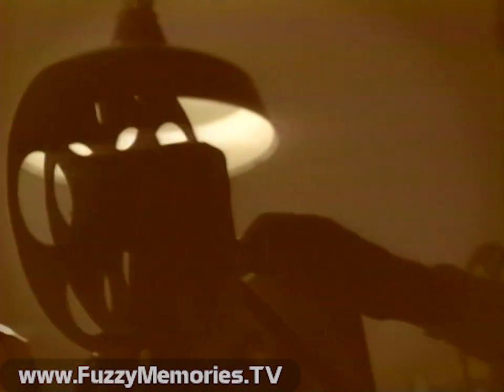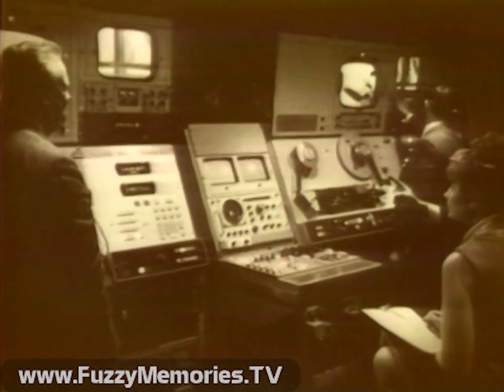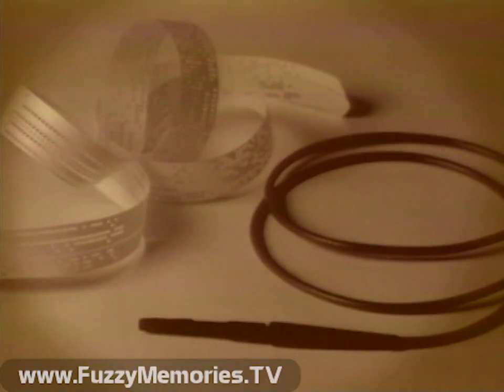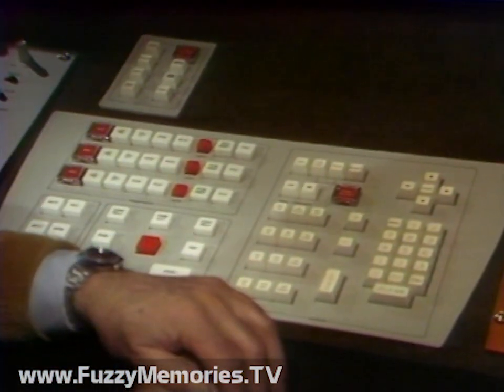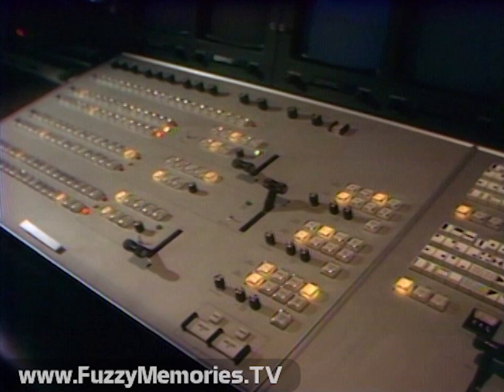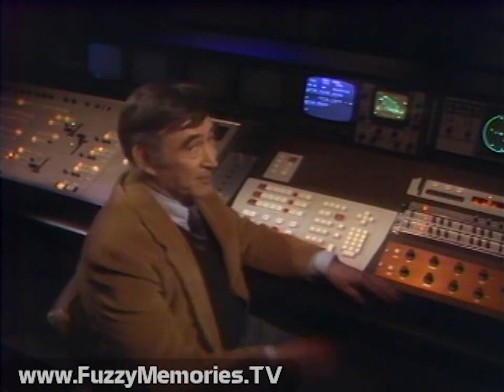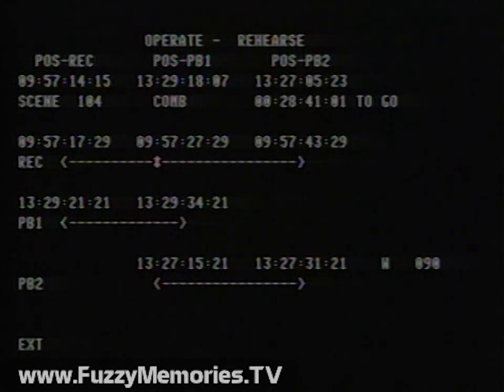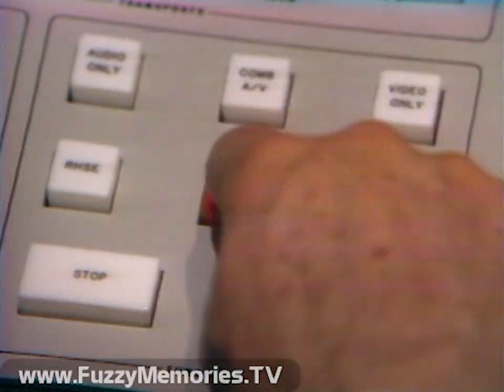Central Dynamics Laboratories - The Evolution of Editing (Demo Tape, 1974?)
From a Umatic tape, here's a short piece by Central Dynamics entitled "The Evolution of Editing."  The narrator / host is Robert Aden.

Includes:

Opening titles, with examples of editing from "the old days" including from film, the development of videotape which in the early days, was done either by physical cutting of tape (by an "optical splicer") or one or more people working with two machines to edit (electronic splicing), before Central Dynamics' development of the first computer-based editing system in the 1960's, and other companies' attempts to replicate such systems until...

...Central Dynamics' development of the modern (for its time) CDL editing system, with Robert in front of such a bank (with three VTR's) at Northwest Teleproductions in Minneapolis, which he compares to a "science fiction setting" but he insists is "simple and economical." An explanation of the system is at hand, with the VTR's behind a glass, remote-controlled, and tied in to their various switching and special effects systems. He then shows how it is all mapped out - on a (black-and-white) computer screen, and developed for both online and offline video editing apparata.

To a library music piece with synthesizers, how the VTR's are controlled, as well as their push buttons, are shown, as well as audio editing equipment (including what looks like a Studer A-80 tape machine), computer lights blinking and off, and frame editing counters.

Robert then gets to the heart of this demonstration - the PEC-102A (a picture of which can be found ), which exhibits control of both sound and picture (two monitors showing EIA RS-189A color bars on the screen), with single-frame accuracy achieved by what he calls "time code."

Scenes of an outdoor location about 2,000 miles away are shown, where a commercial is being taped; a portable camera is shown, as is a portable quad VTR on site; the tape is then put through one of the online VTR's controlled by this system, and offline machines are also used for offline assembly. A Umatic machine is shown to describe the process of scene selection. All are stored in the CDL 600 Event Edit File disk (no doubt a very big beast, compared with what is around today). A frame of such an EDL (edit decision list) is shown, and they could be edited at will in any way. Robert shows how it works with a look at how to edit "Scene 104." Key EDL's are highlighted lighter for demonstration purposes.

A real-time demonstration of this process is then shown, to the music of "Vice Grip" from the De Wolfe Music Library; a wipe to blue is shown at the point the EDL triggers the transition from "Playback 1" to "Playback 2." If it wasn't right, changes could be made from a set of push buttons for functions. Another demonstration is thus shown.

Next, demo pieces that begin with how the killing of a lion is considered a rite of passage into adulthood, followed by a forlorn woman on a footbridge, then inside a house with broken windows, and then a "groovy" dance sequence to rock music and a commercial for Montgomery Ward's Grappler II tires.

At the end of the last sample, Robert shows a printout of the EDL along with a roll of paper with holes. At that point, a superimposed tiger walks through the screen to signify the ending of this piece - a tiger, he advises, is not really in the studio with him (the tiger would be too irascible for comfort, he explains) before he fades out in the room the tiger is in.

Ending credits:

The Evolution of Editing
Related by Robert Aden
Produced for Central Dynamics [Central Dynamics Laboratories of Canada?] by Northwest Teleproductions

[Not stated but Michael Kurtz was the producer/director]

"It started with science, but is not fiction."

This did not air anywhere, but was produced most likely in 1974.

This was from a tape donated to The Museum of Classic Chicago Television as part of The Mike and Britta Fayette Collection.